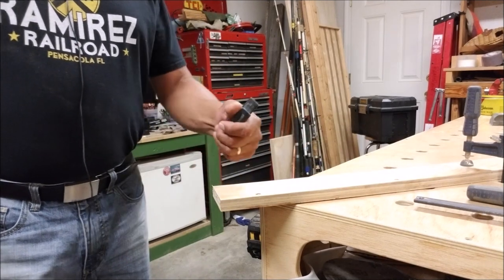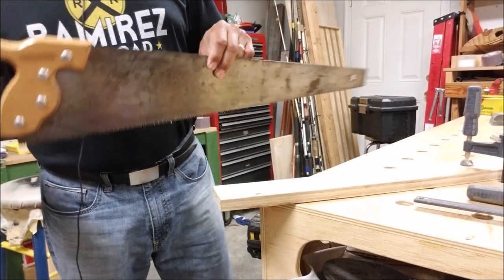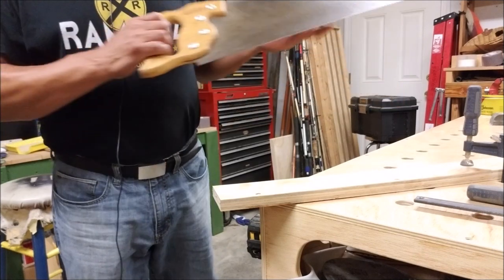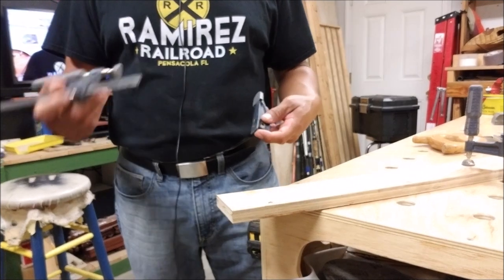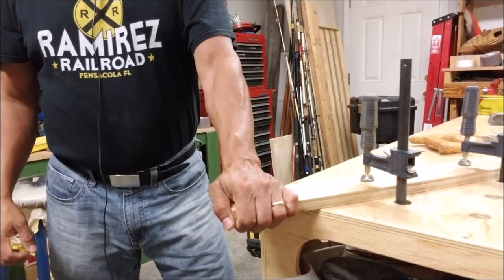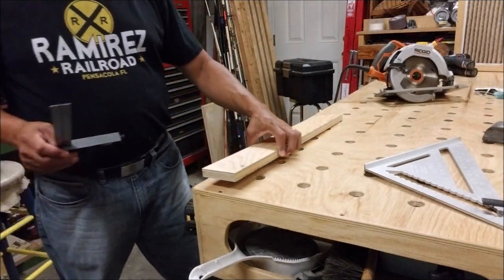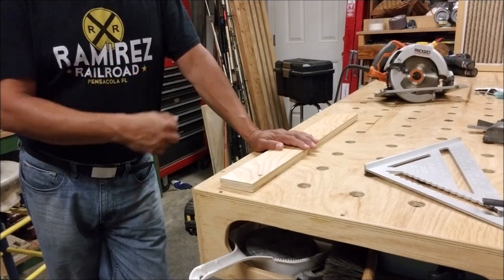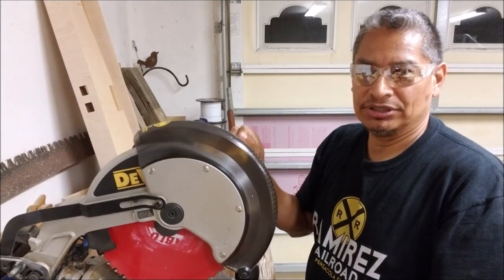Wood working for Trains 90 degree cuts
Lets face it, most of our bench work tasks involve making 90 degree cuts. It just made scene to start with this job.  This covers different tools and there ability to make perfect 90 deg. cuts.  An incorrect 90 deg cut will make it extremely difficult to make square corner.  When your making a module that can be the cause of an out of square or warped module.